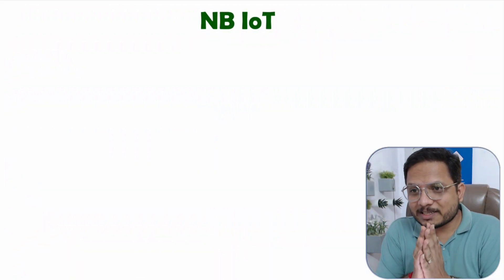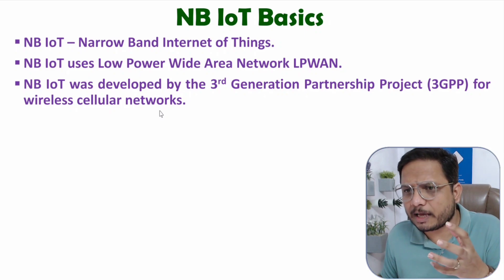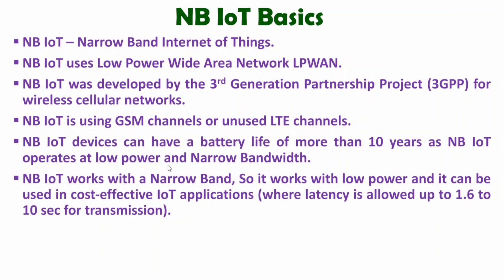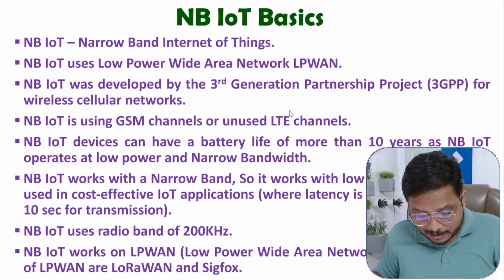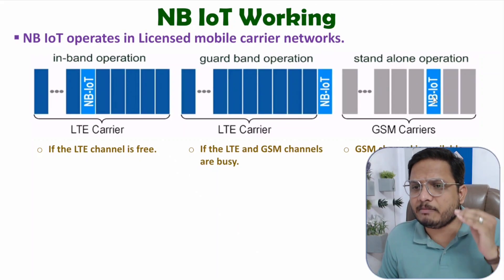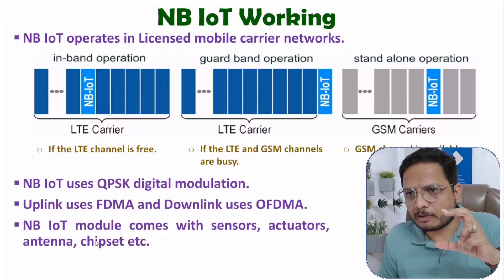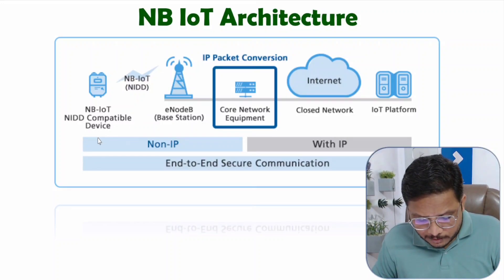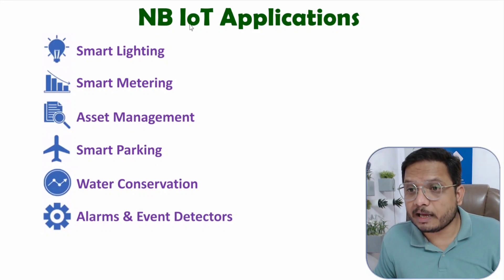NB-IoT Explained: Basics, Working, Architecture, Applications, and Advantages | Internet of Things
NBIoT - Narrow Band Internet of Things is explained with the following timecodes:

0:00 – NBIoT - Narrow Band Internet of Things
0:36 – NBIoT Basics
4:22 – Working of NBIoT
7:16 – NBIoT Architecture
9:31 – NBIoT Applications
10:31 – NBIoT Advantages

NBIoT - Narrow Band Internet of Things is explained with the following outlines:
1. IoT - Internet of Things
2. NBIoT - Narrow Band Internet of Things
3. NBIoT Basics
4. Working of NBIoT
5. NBIoT Architecture
6. NBIoT Applications
7. NBIoT Advantages